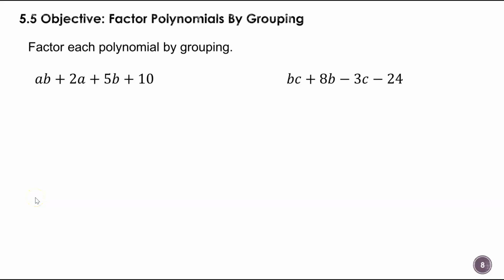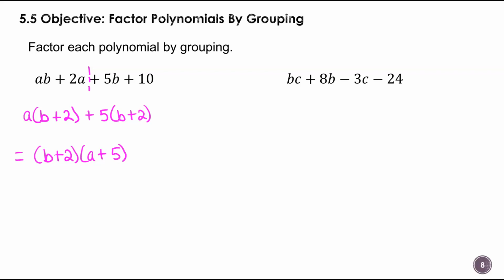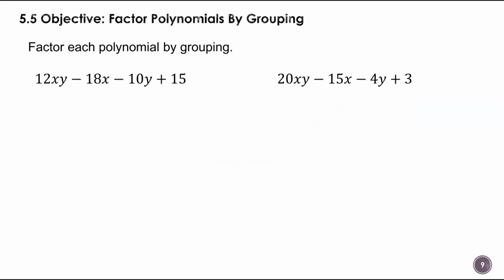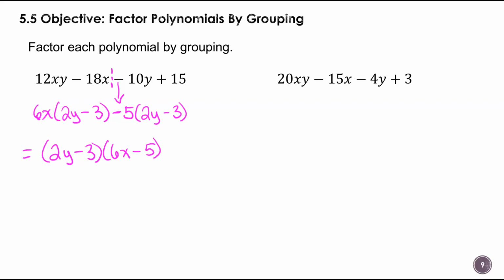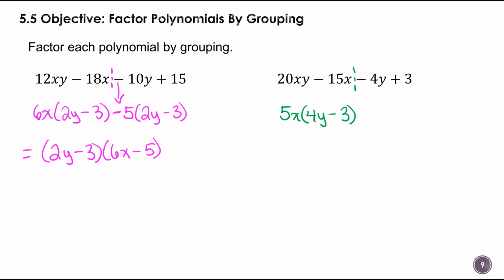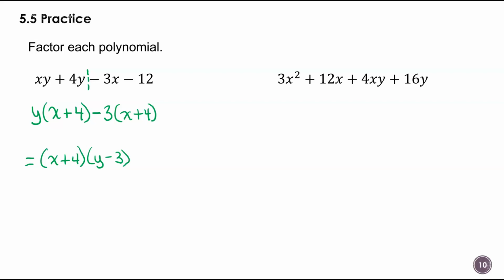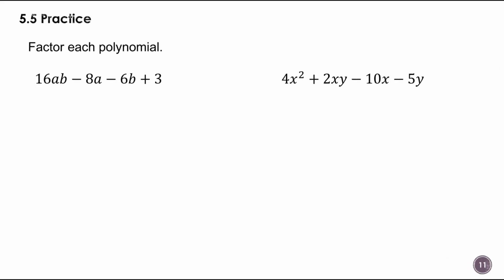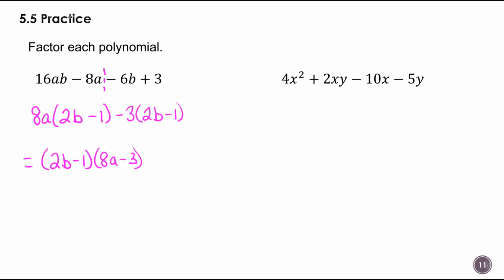5.5 Factoring By Grouping